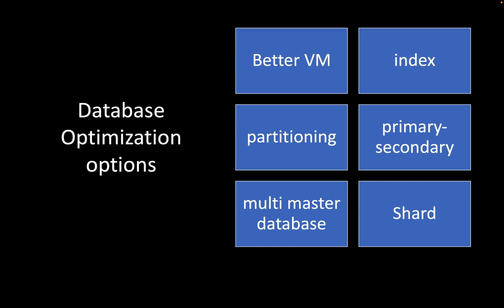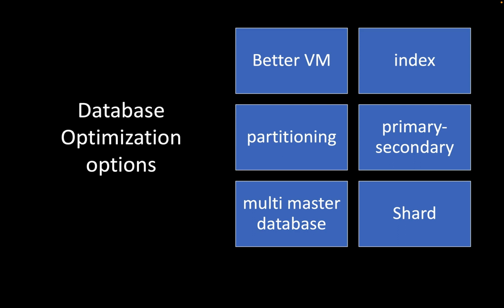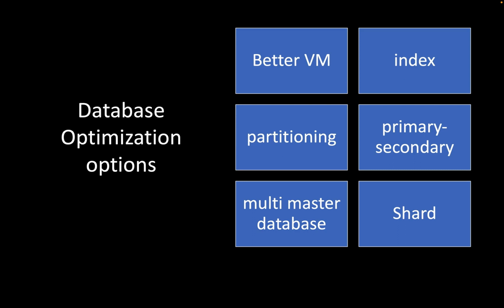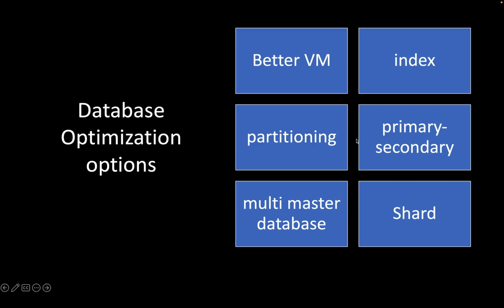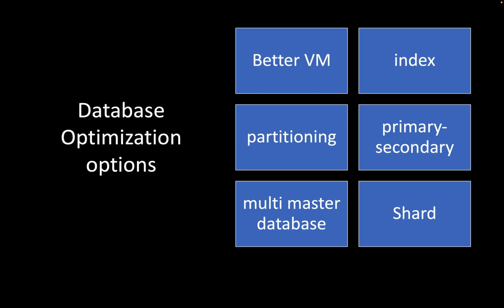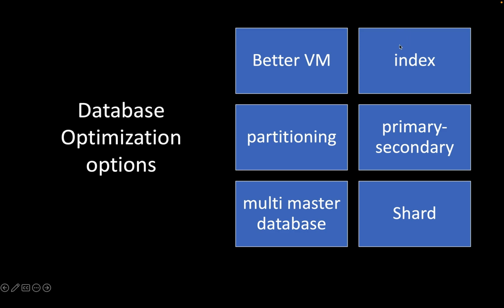Database optimization approaches other than Sharding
As a developer, we have heard a lot that people use sharding for allmost all use cases. Is sharding the only option to optimze db queries?  No
In the video we talk about various other options which you can try before landing in to sharding.
All the options have their pros and cons and as an engineer we should know about them before signing up for them.

00:00 Introduction
00:57 Better VM
01:50 Indexing
02:43 database partition
04:50 primary-secondary DB
06:02 multi master DB
06:45 Sharding
09:10 Conclusion